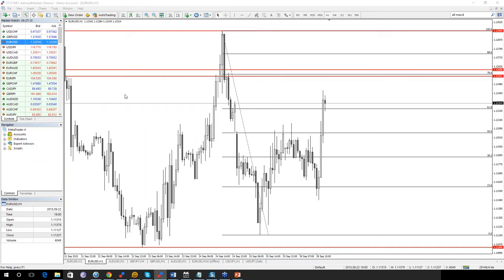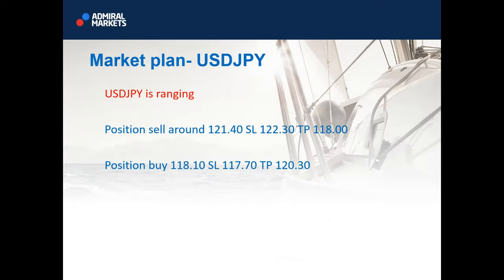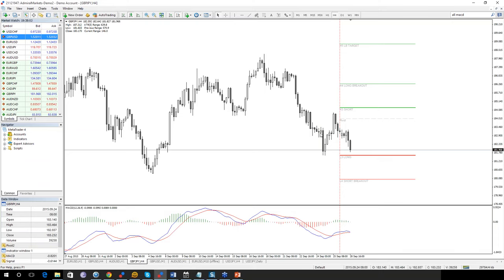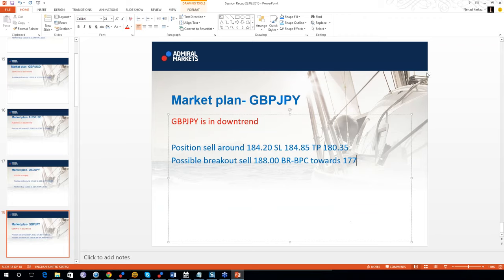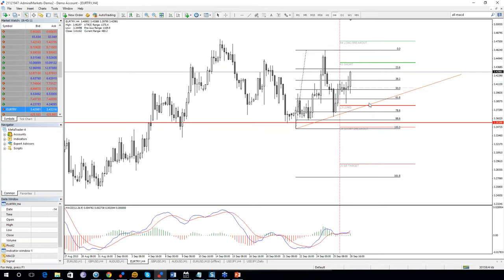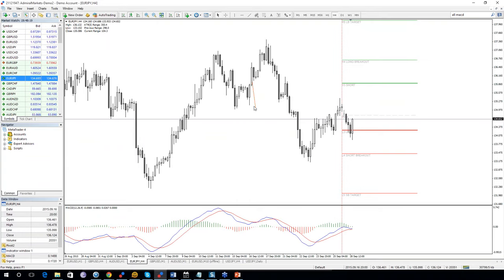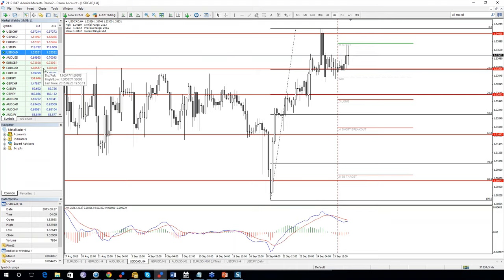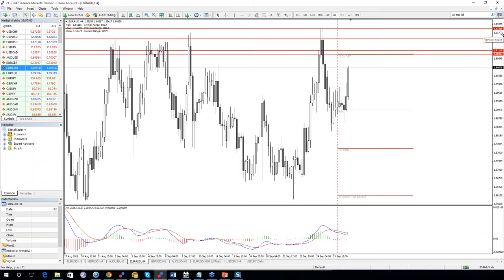Weekly FX Recap: EUR/USD, GBP/USD, AUD/USD and more (Sep 29, 2015)